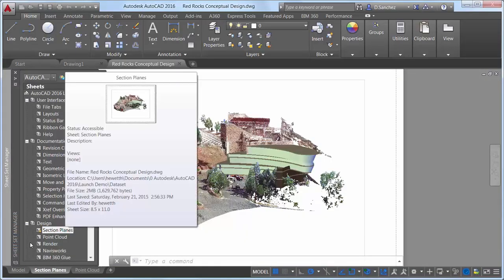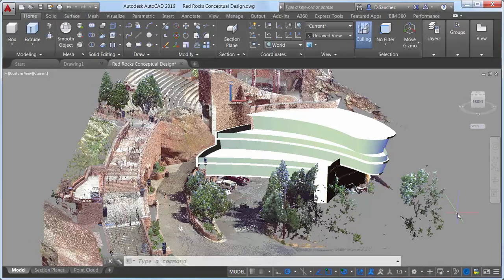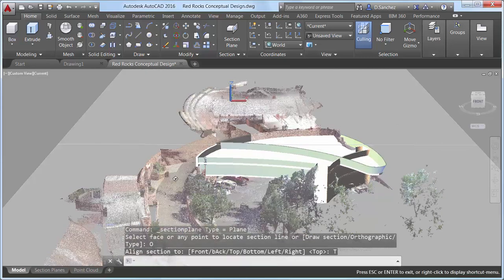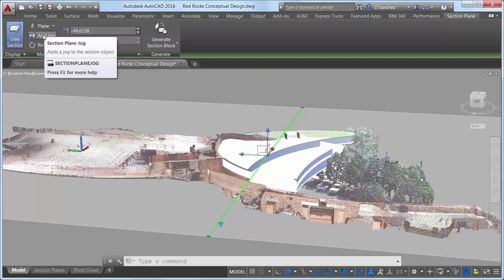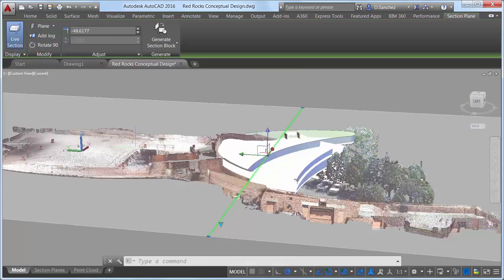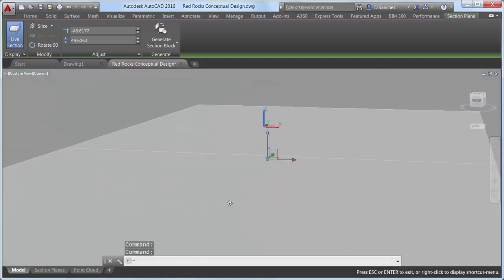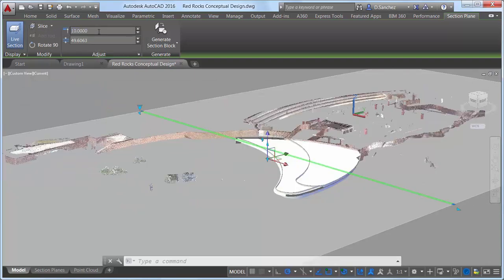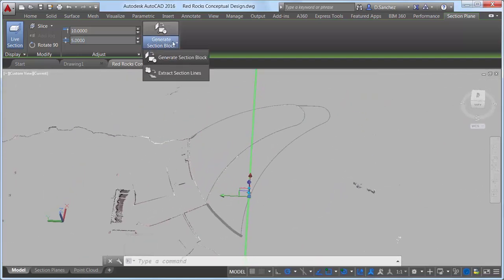AutoCAD 2016: How to Create Section Objects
In AutoCAD 2016 the section plane tool provides more flexibility and helps you create sections of 3D solids, meshes, surfaces and point clouds. You can use live sectioning with section plane objects to save sections as blocks for the use in layouts, to analyze a model or to extract 2D geometry from point clouds.